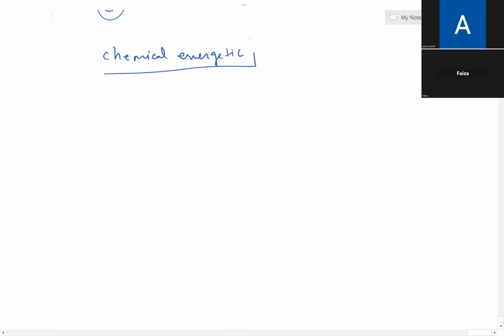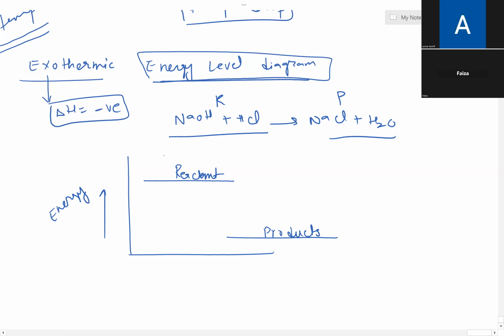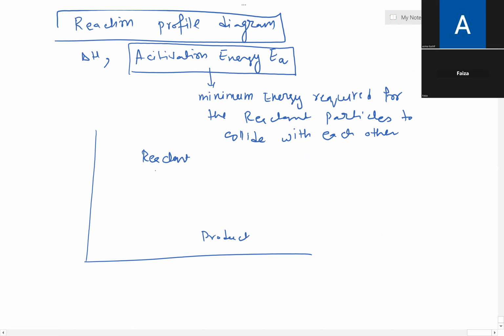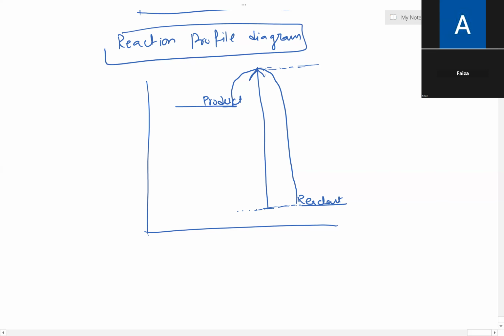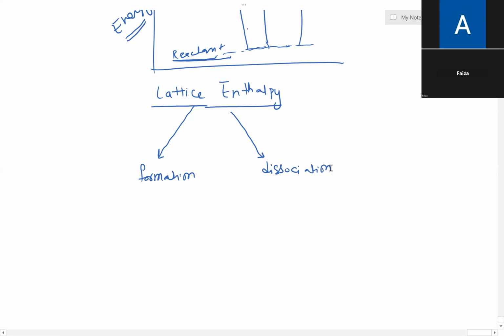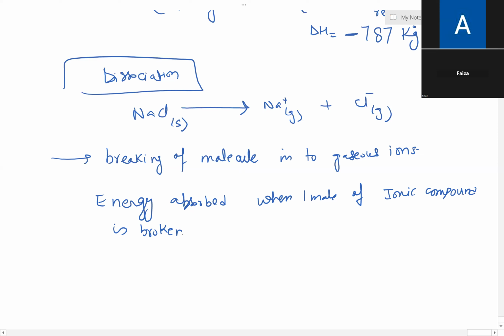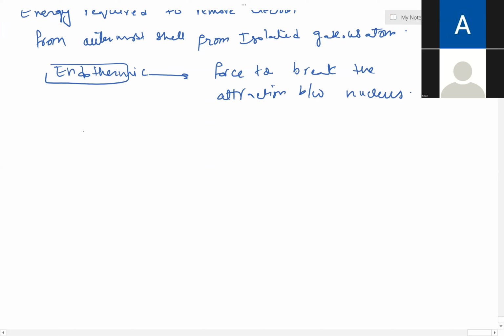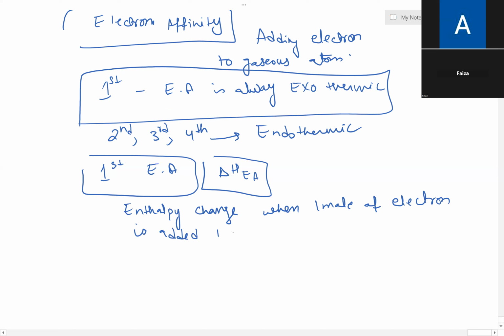chemical energetics|unit 2 edexcel|A level|chemistry